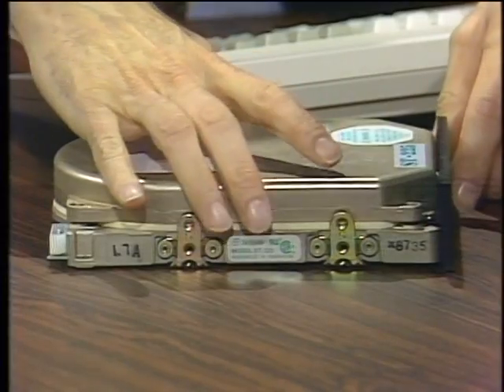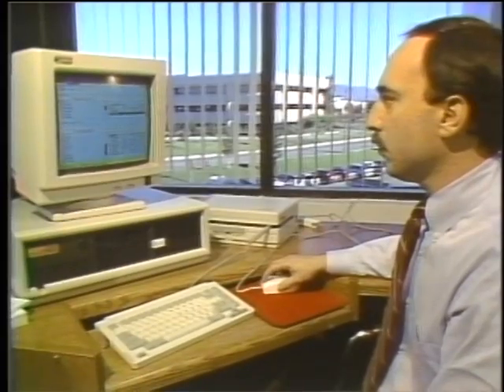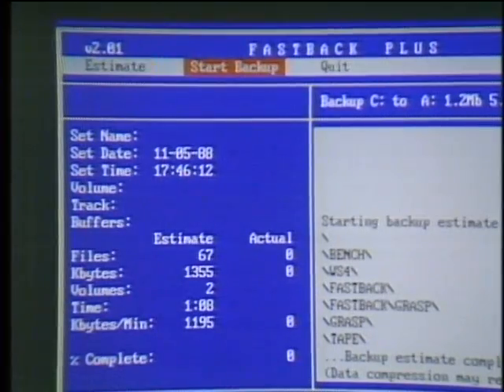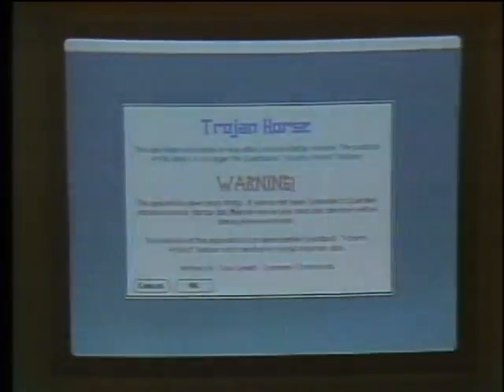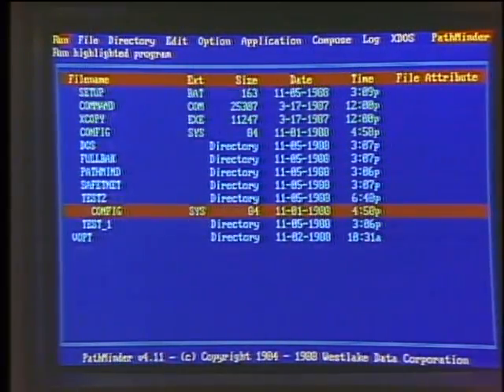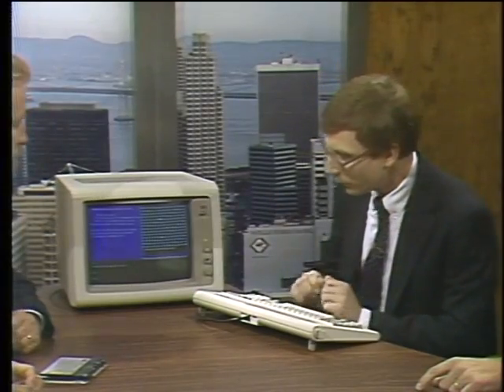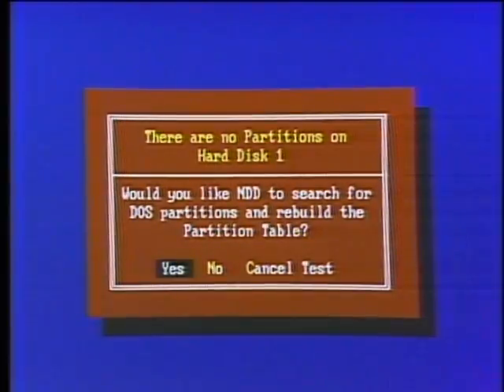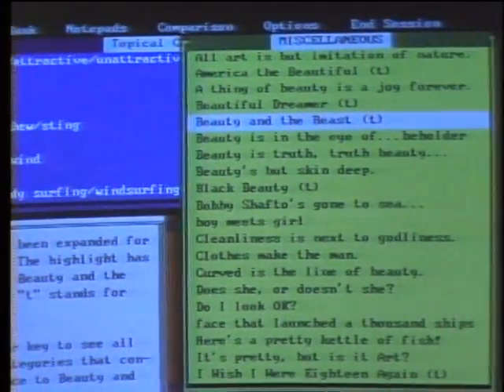The Computer Chronicles - Hard Disk Management (1989)